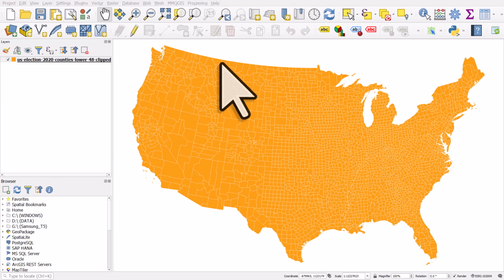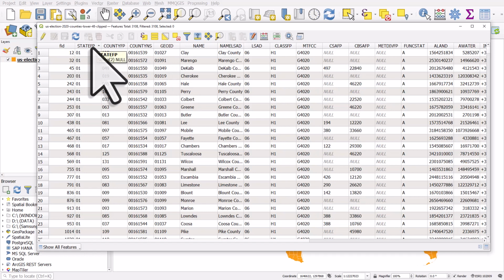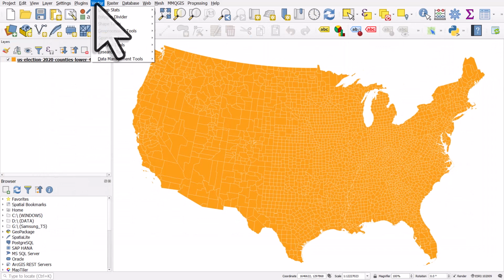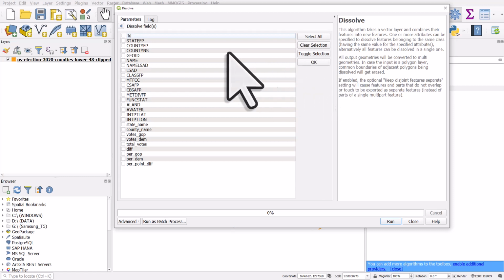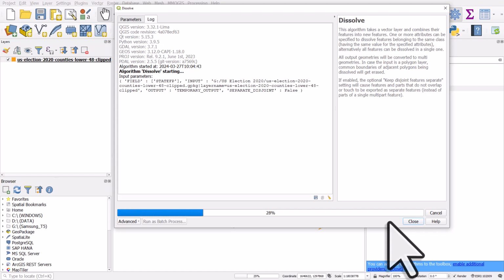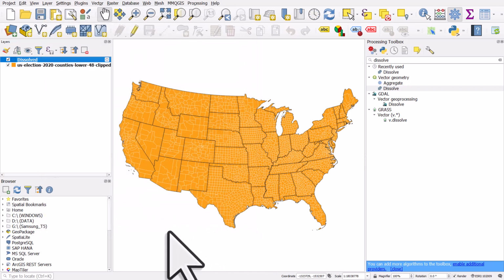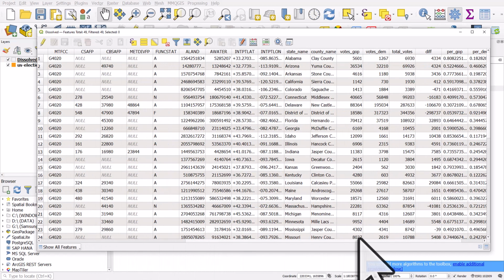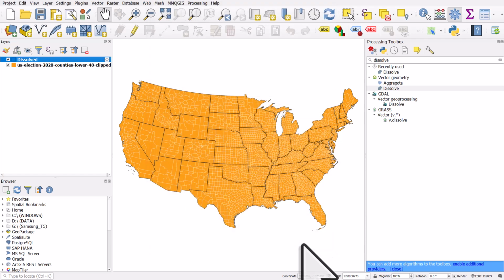How to dissolve features in QGIS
If you have lots of small features (e.g. counties) and they each belong to a larger group (e.g. states) then you can use the dissolve tool in QGIS to combine them into bigger shapes. This works for any kind of vector geometry, so it could be polygons - as in this video - or it could be points or lines. In this video I show you how to use the dissolve tool to create a states layer from a counties layer. I hope you find it useful.